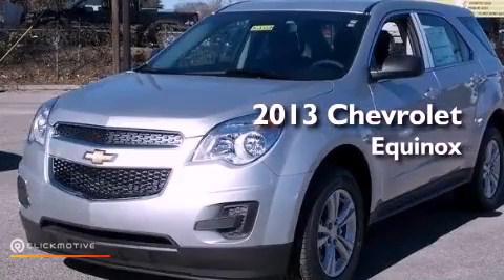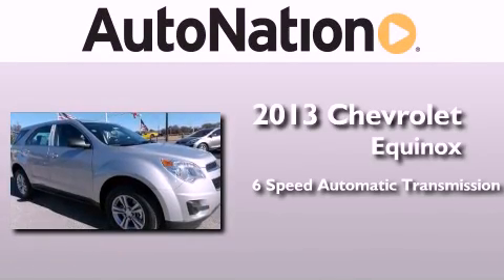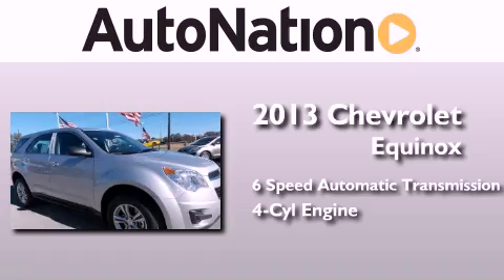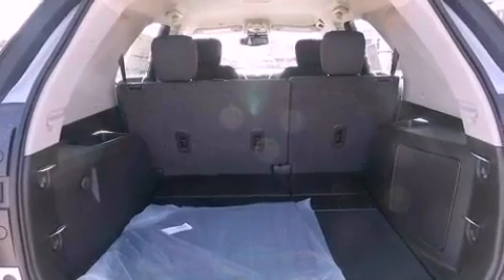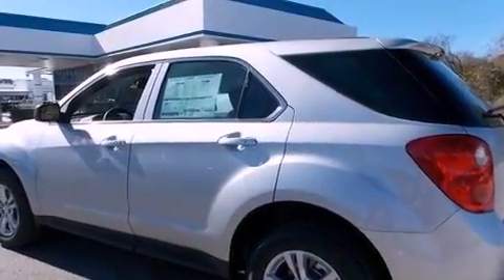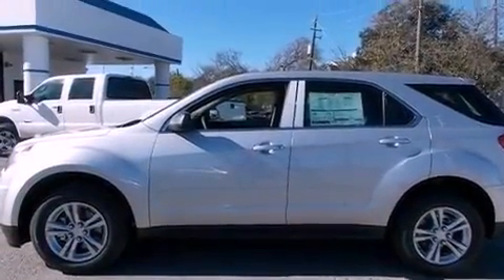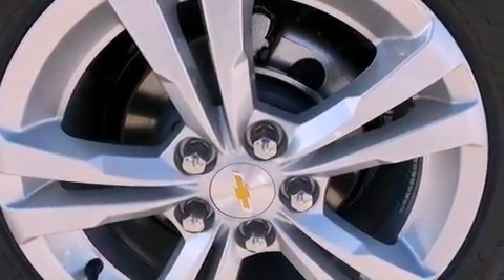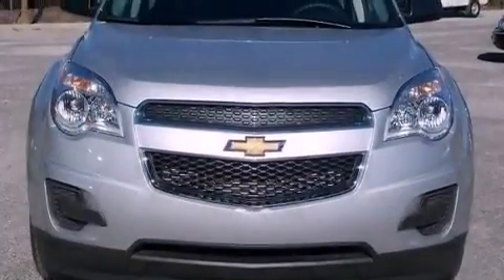2013 Chevrolet Equinox Austin TX 78759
Year : 2013
 Make : Chevrolet
 Model : Equinox
 Engine : Gas/Ethanol I4 2.4/145
 Trans . : Automatic
 Exterior : Silver Ice Metallic
 Miles : 2
 Interior : Jet Black